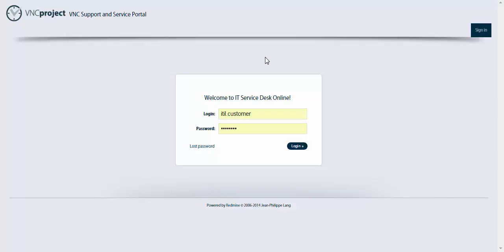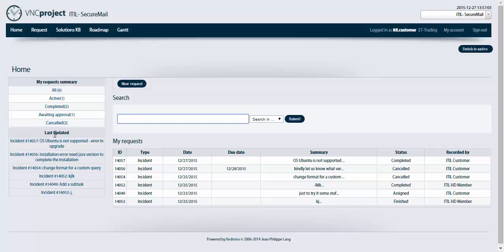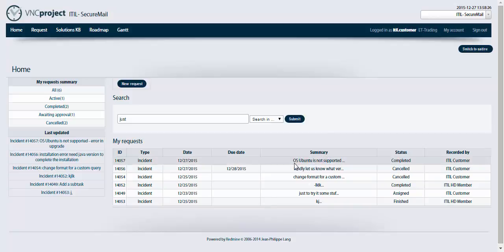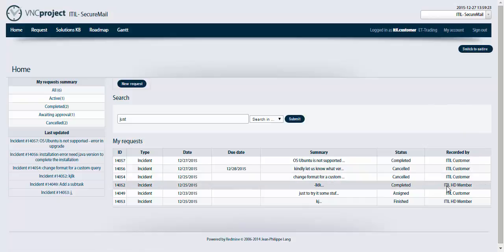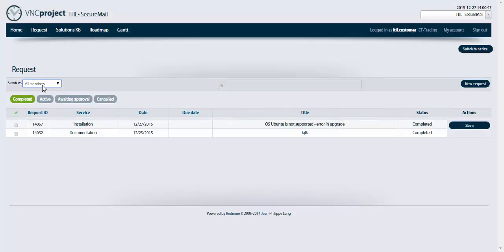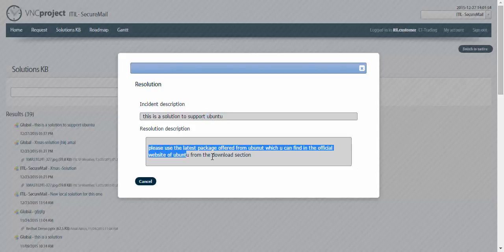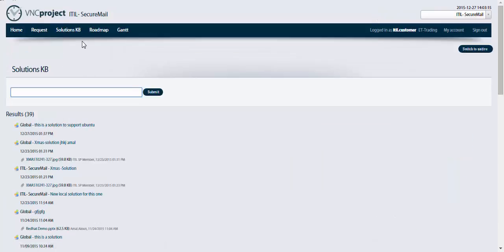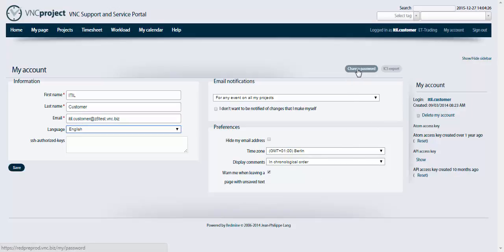VNCSupport Portal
ITIL is an IT Service Desk that works as a cloud workflow tool for managing IT requests and their resolutions. ITIL guide you through the steps in order to complete common tasks, and provide you with a glossary of common terms and labels.

Requests can be submitted by Customer Web form, or recorded by the system user for requests coming via phone, email, web, and walk-in. Help desk member analysts and other Technical support staff create, modify, manage, and update these Requests, including all relevant information from start to finish.